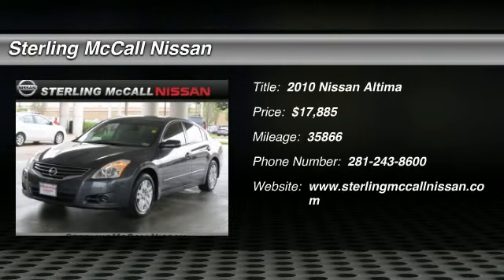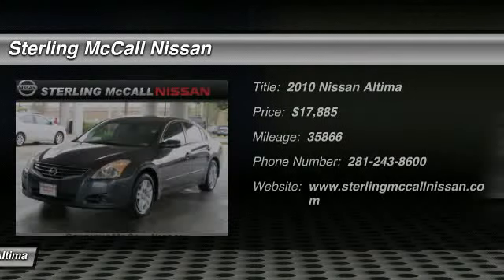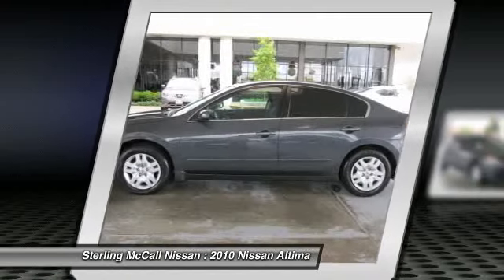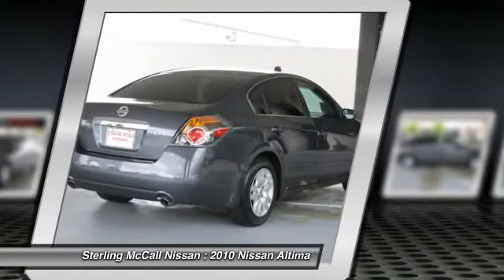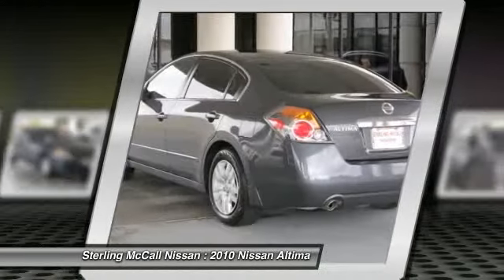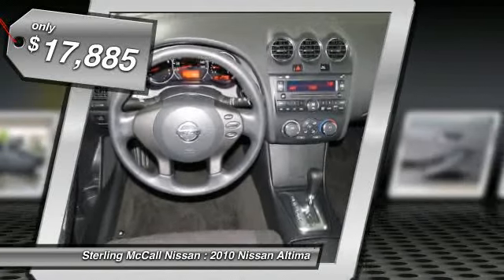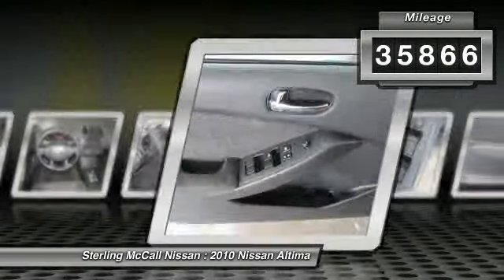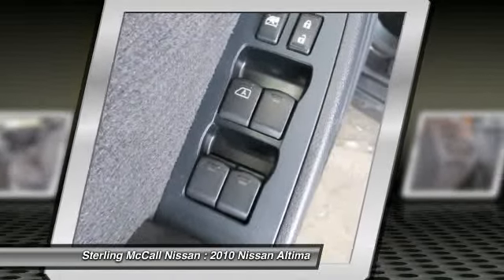2010 Nissan Altima at Sterling McCall Nissan in Stafford AN482430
Check out this 2010 Nissan Altima.   Please call for more information. The Special Internet Price is $17885. Contact the dealership today at (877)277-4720.